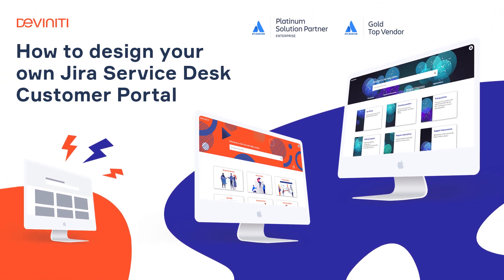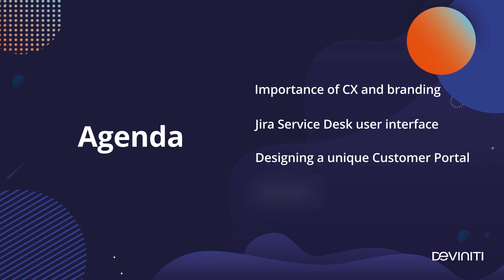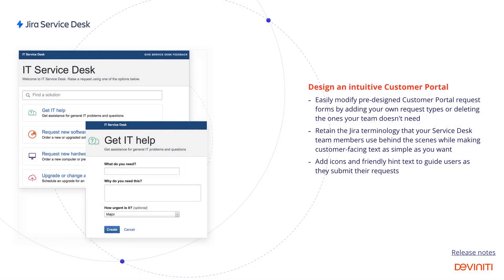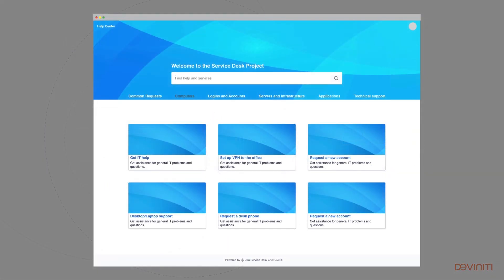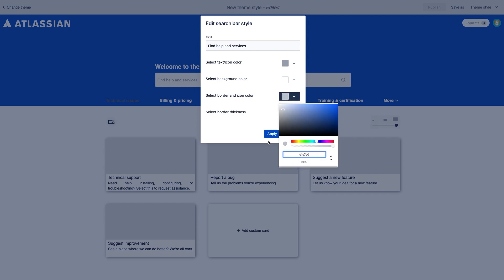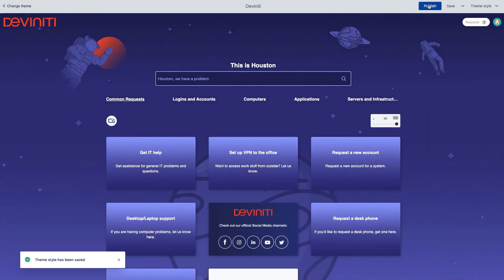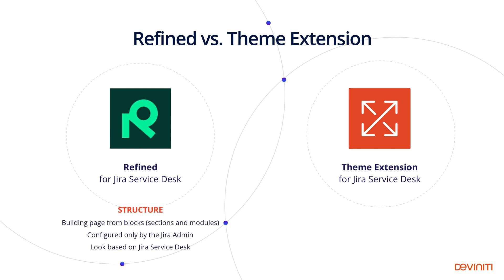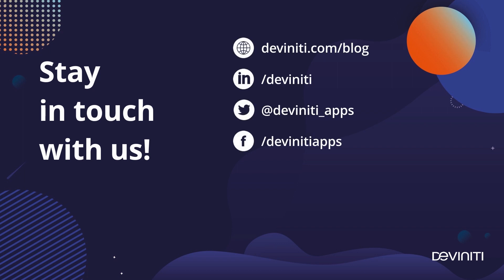Tutorial: How to design your own Jira Service Management Customer Portal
In this video, we talk about the benefits and possibilities of creating a unique Customer Portal in Jira Service Management. Our Atlassian Apps Marketing Manager Dimitry Hryb shows how following a brand style in the support process improves customer experience and satisfaction, which elements of the Customer Portal's UI are of the greatest importance for the customers, and how to make Jira Service Management a piece of art by building 3 different Portal examples from scratch.

Contents:
00:53 - The general idea
01:43 - Importance of branding and customer experience
03:05 - Jira Service Management user interface evolution
04:27 - Theme Extension for Jira Service Management
05:18 - Demo
08:47 - Summary
09:15 - Refined vs. Theme Extension
09:47 - What's in the future?

Feel like you need Theme Extension for Jira Service Management? Here it is on the Atlassian Marketplace

Here's more info on customizing the cards' layout and creating custom ones

Here are 5 more Marketplace apps that can take your Jira Service Management to the next level